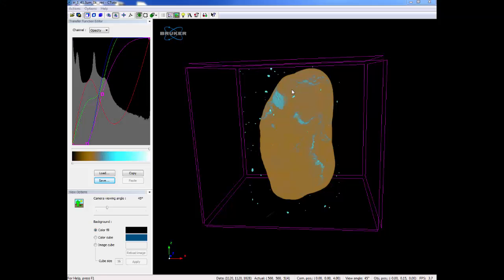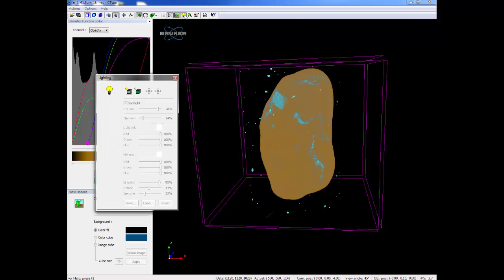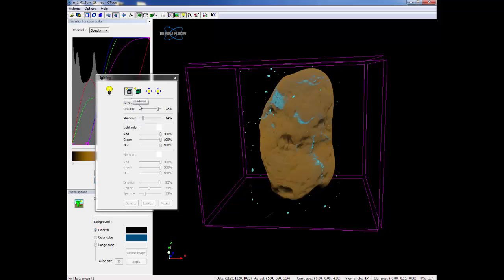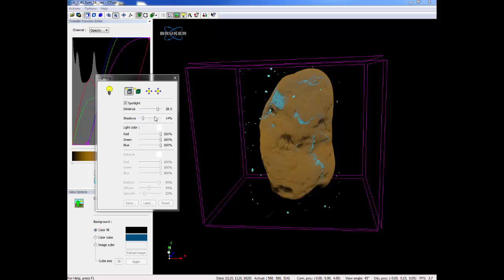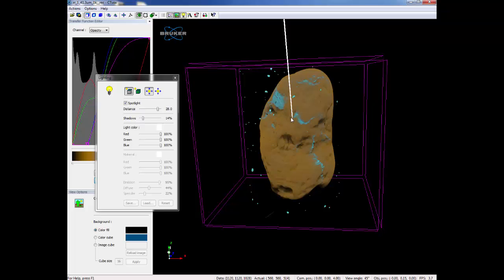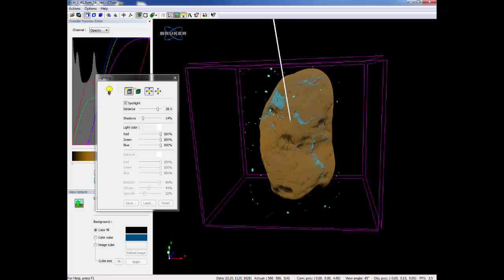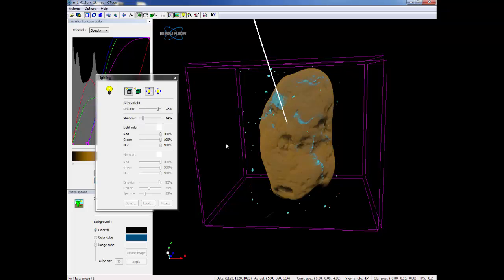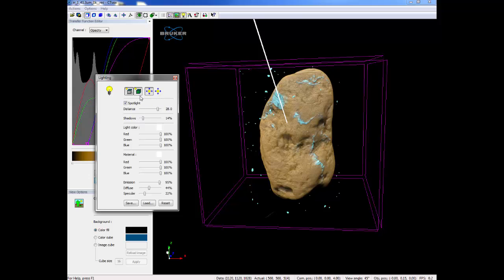4. Lighting Options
Lighting options available in CTVox to add detail/realism to your dataset renderings